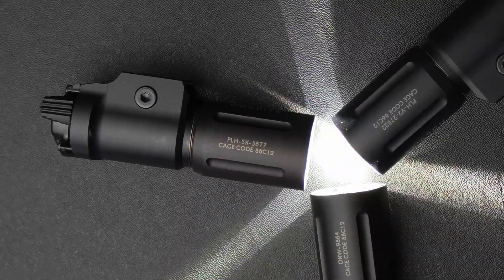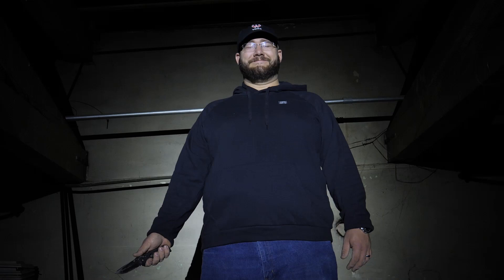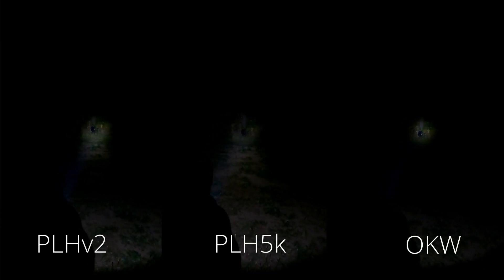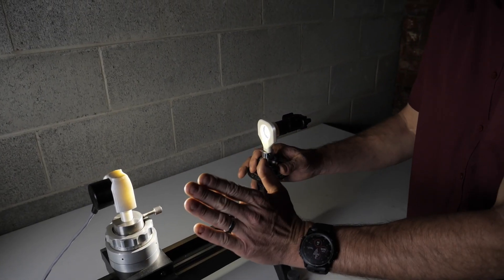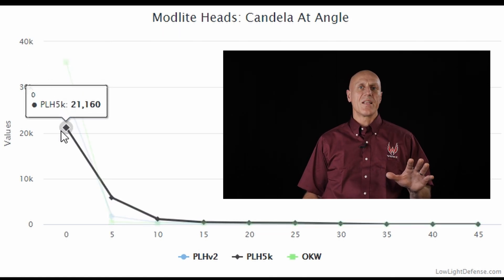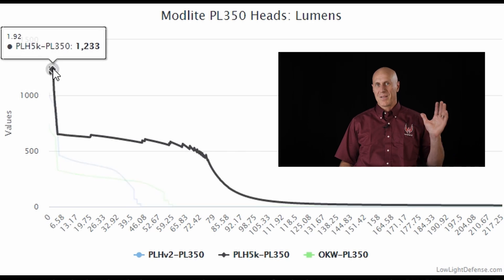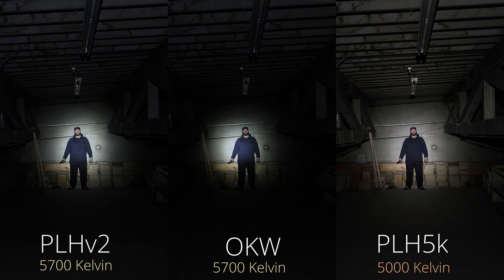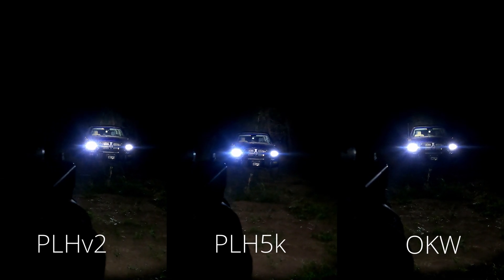Which Modlite PL350 Head Is For You? | PLHv2, OKW, PLH5k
Which Modlite PL350 pistol light head is right for you?  We do an in-depth comparison of the PLHv2, PLH5k, and OKW. Which one has the longest runtime? The most candela? Brightest output? Find out in this light lab video.